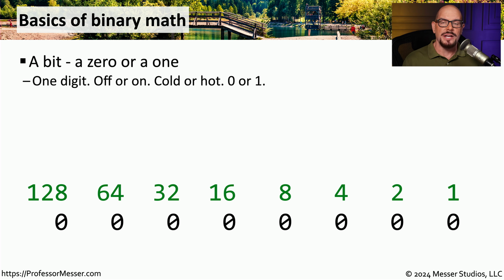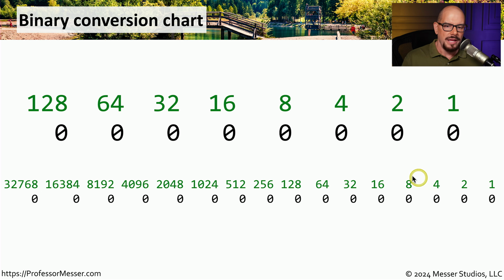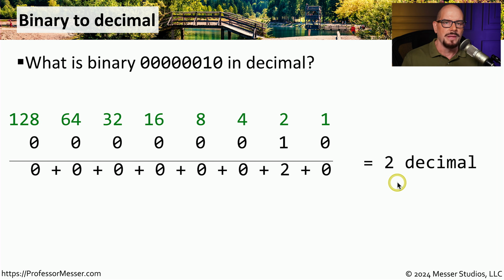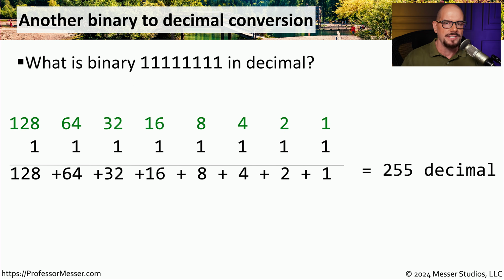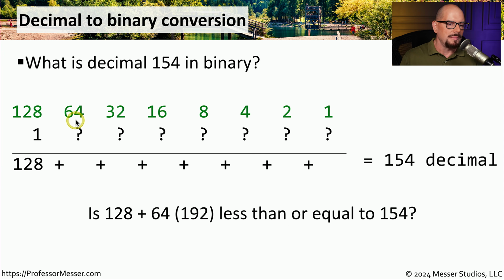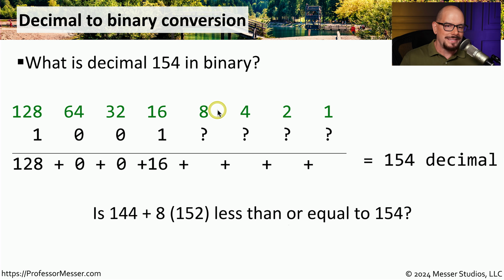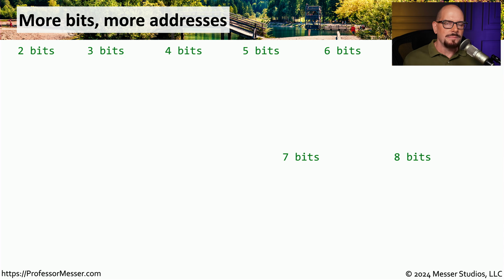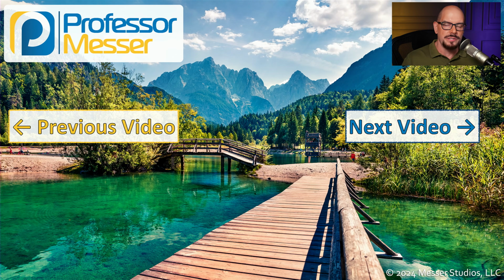Binary Math - CompTIA Network+ N10-009 - 1.7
If you're calculating IP subnets, it will be useful to understand the basics of binary math. In this video, you'll learn how to convert between decimal and binary IP addresses.